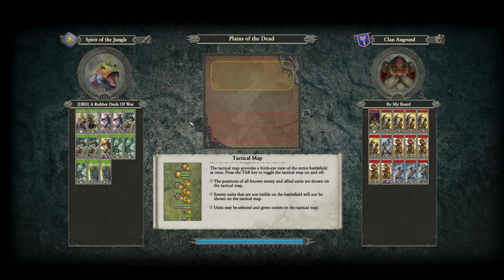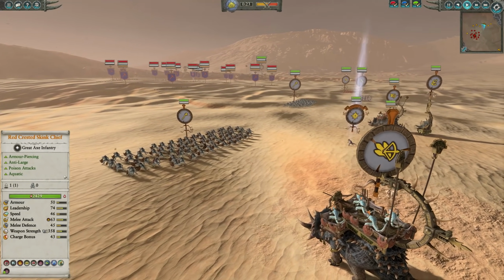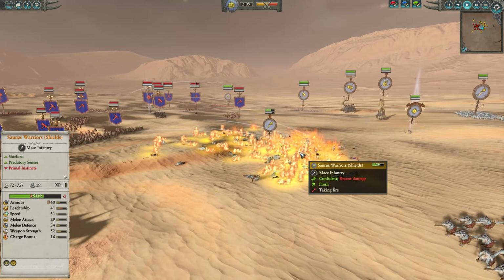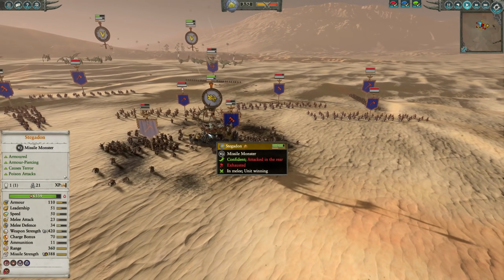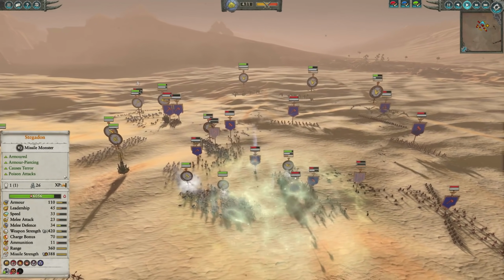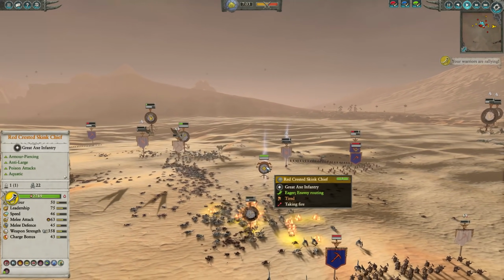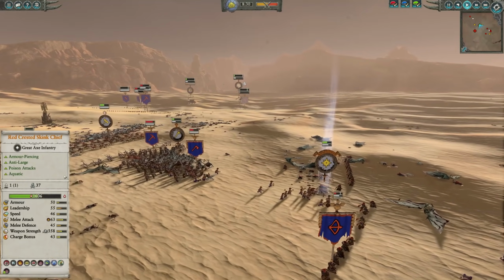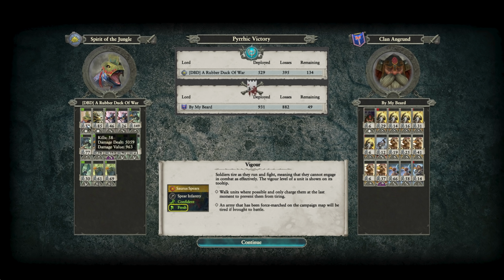HOLA DWARFS - Total War Warhammer 2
Skinks say hola, Dwarfs say grudgin'. Check out this awesome scrappy fight between Clan Angrund and the Lizardmen.